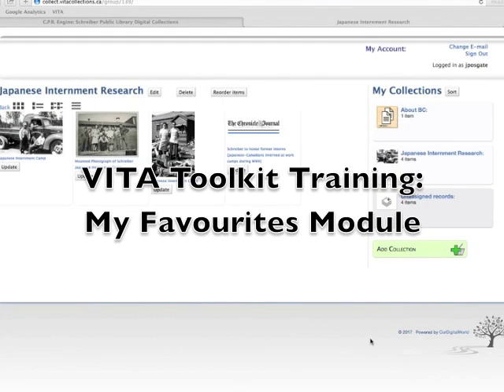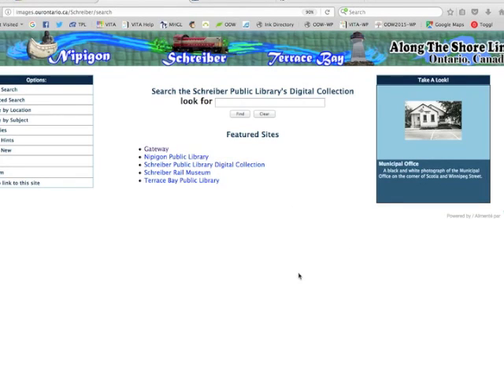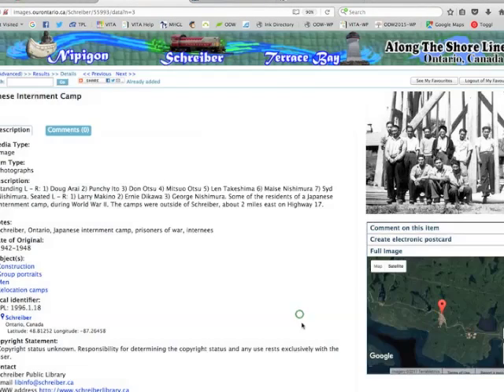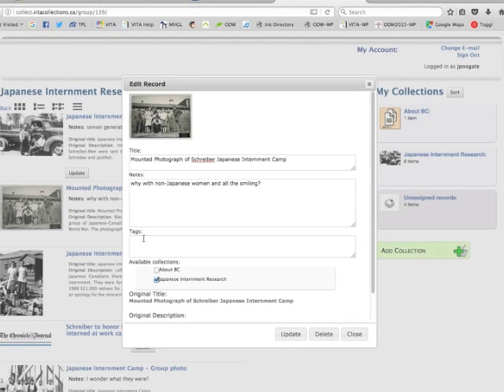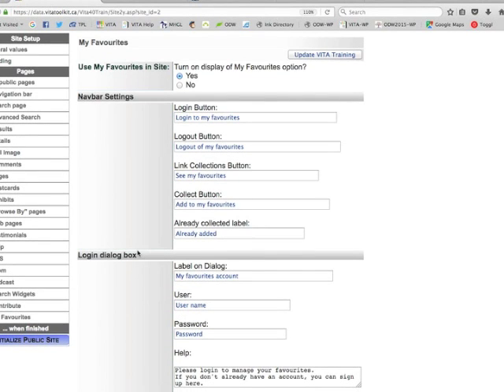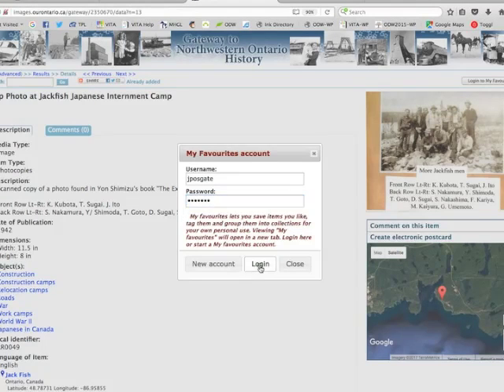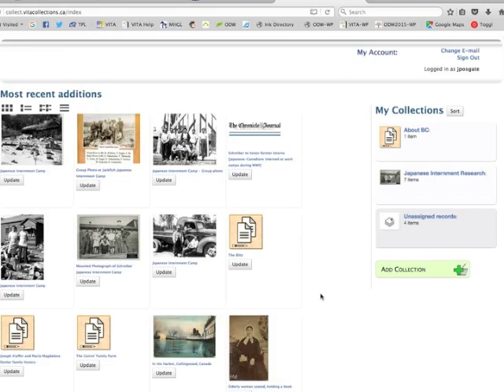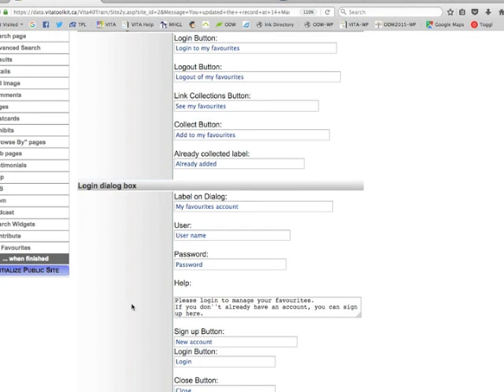My Favourites -- User Bookmarking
My Favourites encourages your viewers bookmark items from across all VITA collections, organize them, add their own notes and tags, all within a secure environment. Learn about the public uses for the module and how to activate and customize the dialogue boxes for your users.